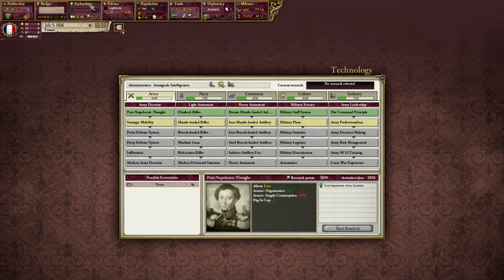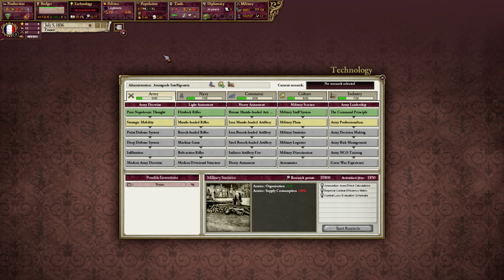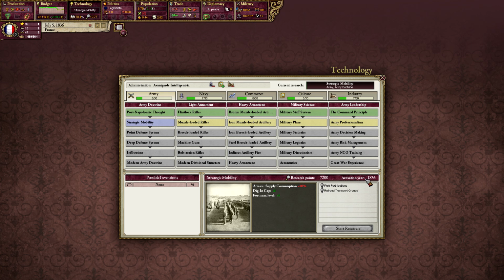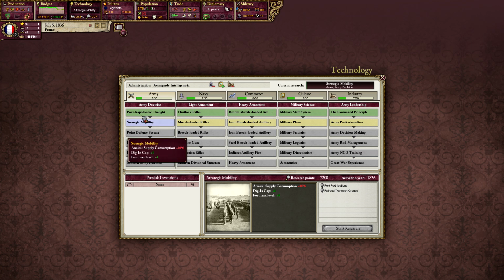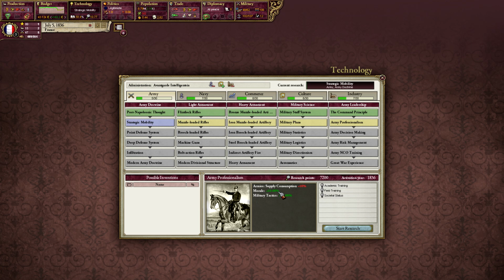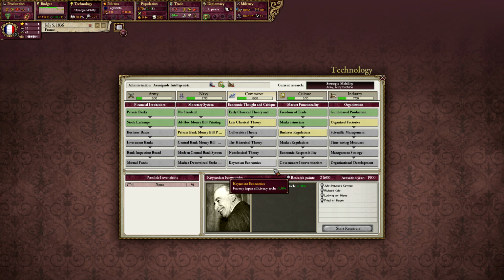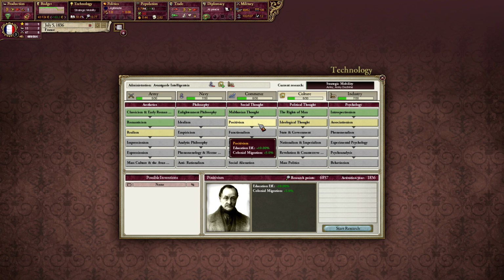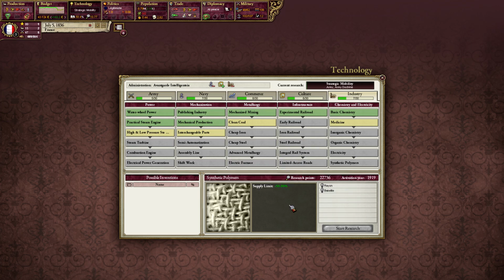Let's Learn Victoria II: #4 Technology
Welcome to part 2 of my How to play Victoria II series. In this video we cover production and industry.